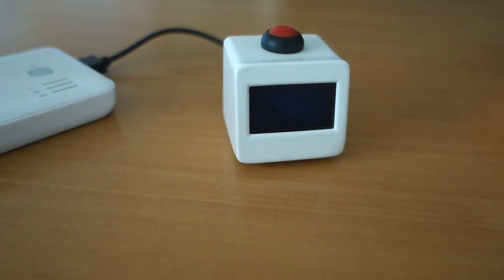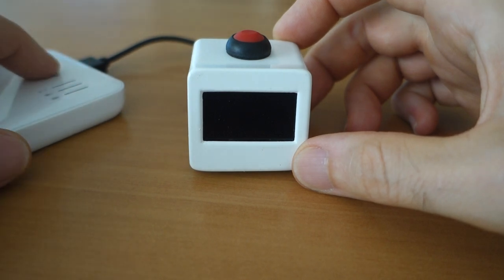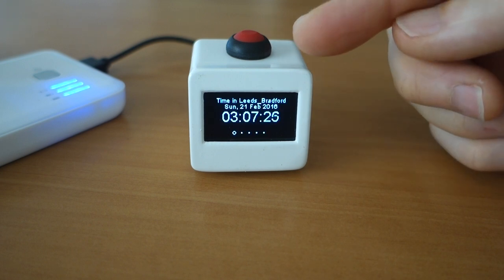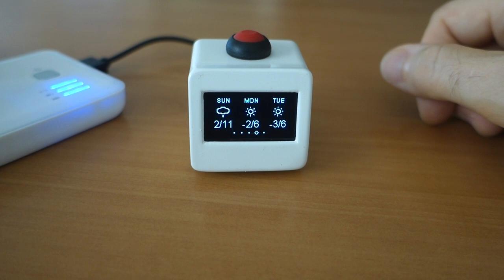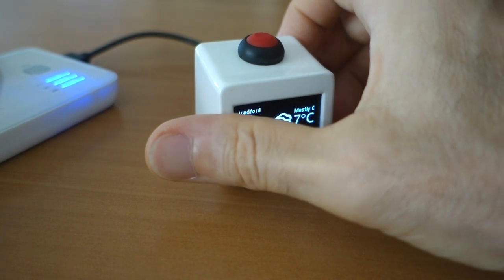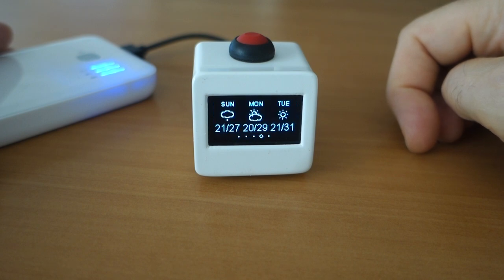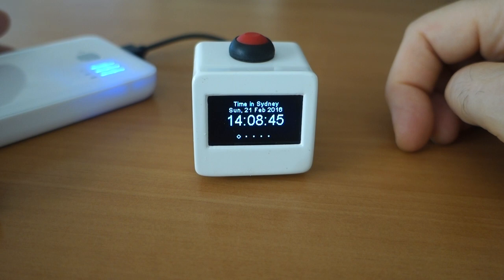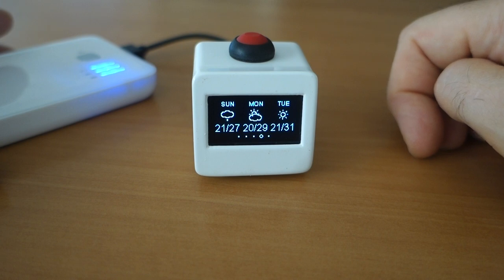Minature Weather Station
Miniature Weather Station - including weather forecast from the internet and indoor temperature and humidity.  I will complete an Instructable for this soon.